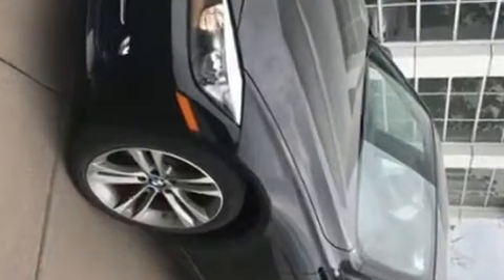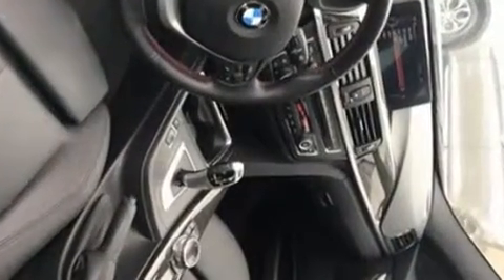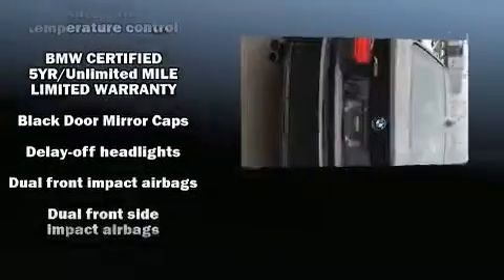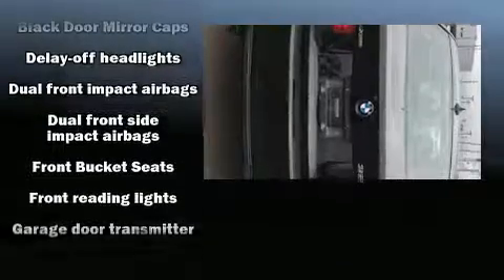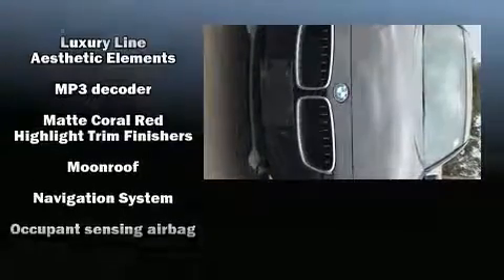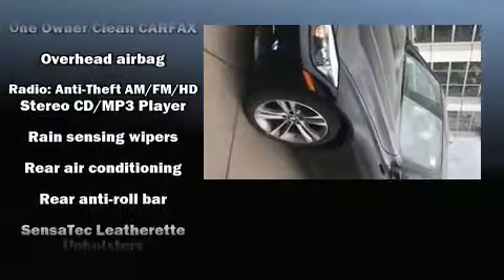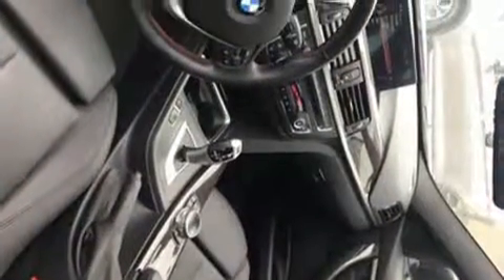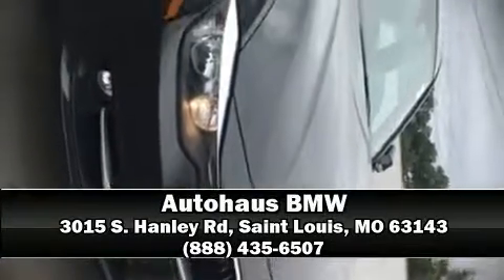2014 BMW 3 Series 328i Xdrive in Saint Louis, MO 63143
Autohaus BMW
3015 S. Hanley Rd

You can expect a lot from the 2014 BMW 328i xDrive. Under the hood you'll find a 4 cylinder engine with more than 200 horsepower, and for added security, dynamic Stability Control supplements the drivetrain. The engine breathes better thanks to a turbocharger, improving both performance and economy. Top features include power front seats, front and rear reading lights, 1-touch window functionality, adjustable headrests in all seating positions, a leather steering wheel, an automatic dimming rear-view mirror, turn signal indicator mirrors, and air conditioning. BMW also prioritized safety and security with features such as: head curtain airbags, front side impact airbags, traction control, brake assist, anti-whiplash front head restraints, ignition disabling, an emergency communication system, and 4 wheel disc brakes with ABS. Sophisticated all wheel drive assures superb handling in any weather condition. This vehicle has achieved Certified Pre-Owned status, by passing BMW's rigorous certification process. We have a skilled and knowledgeable sales staff with many years of experience satisfying our customers needs. We'd be happy to answer any questions that you may have. We are here to help you.